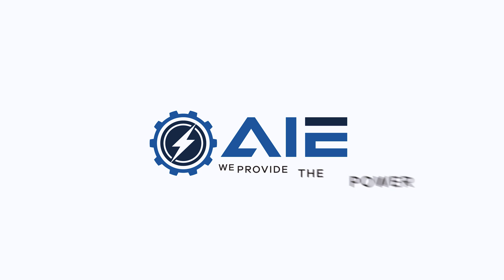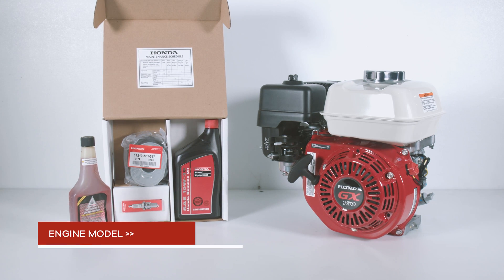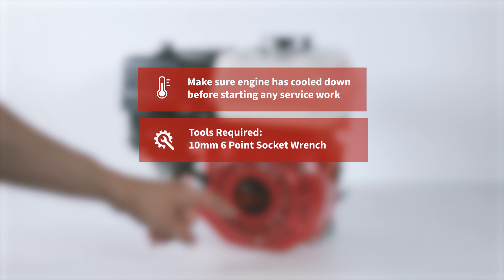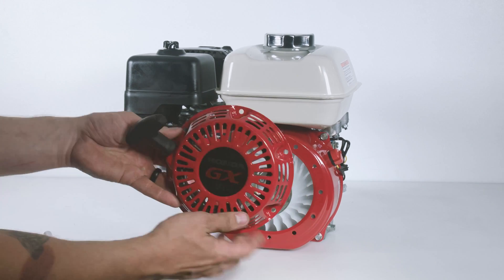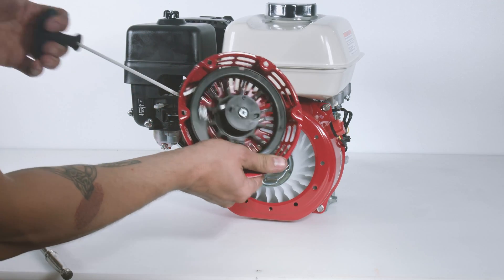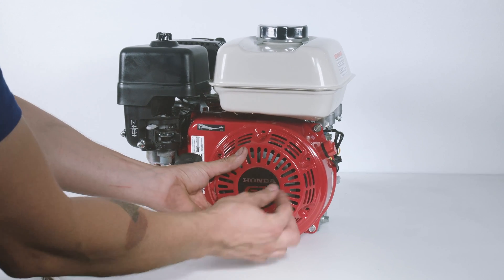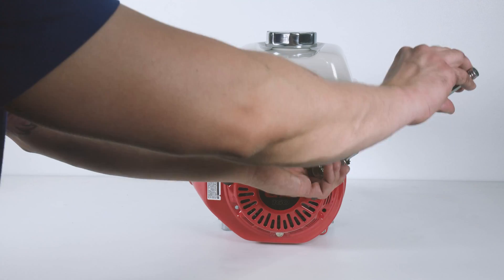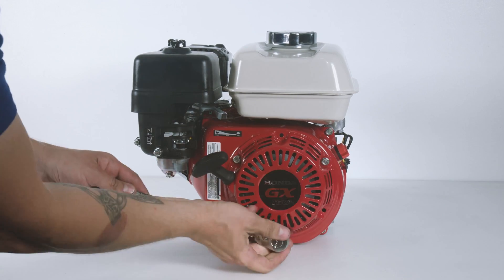Recoil Replacement on a Honda GX160 Engine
Anderson Industrial Engine is the Midwest's Honda Distributor.

Welcome back to our AIE tutorial series to help you get to know your Honda GX 160.  Today we are going to be replacing the recoil assembly on the engine.  Make sure the engine is fully cooled down, and you have your 10mm, 6 point socket and ratchet handy.

Here we have located the recoil assembly, secured by three bolts.  Take your ratchet and remove the three recoil bolts from the recoil assembly.  Before you replace your recoil assembly, please check your engine serial number to properly locate the correct recoil assembly part.

Once the recoil bolts are removed, you may take off the recoil assembly.  Install the new recoil assembly and screw in the recoil bolts by hand.  You may then tighten the recoil bolts with your ratchet to 9 foot-pounds of torque.

Note: These procedures are the same for all engine models from the GX120 to the GX390, excluding part number changes for Parts.

For more information on Honda Engines, please read the description below, and visit us at ai-engines.com